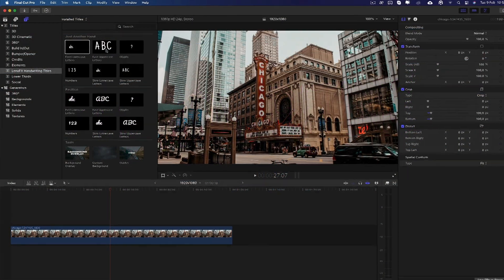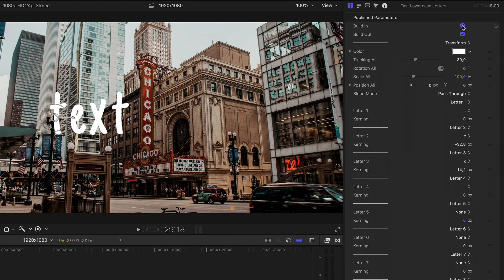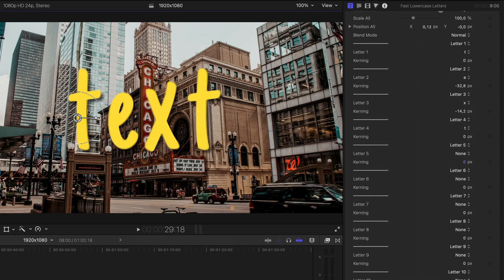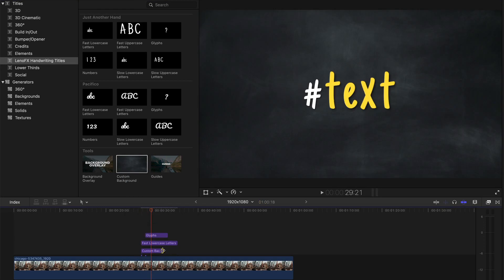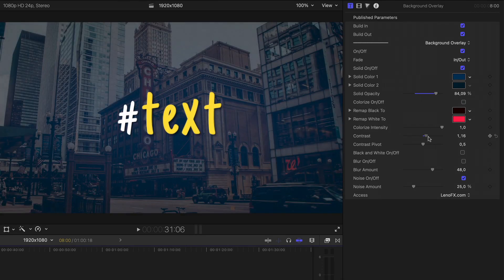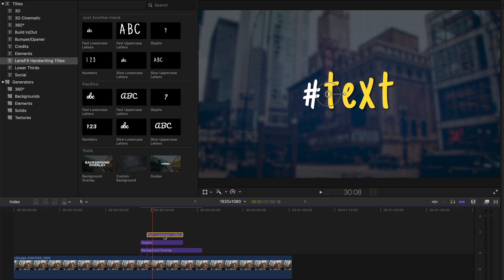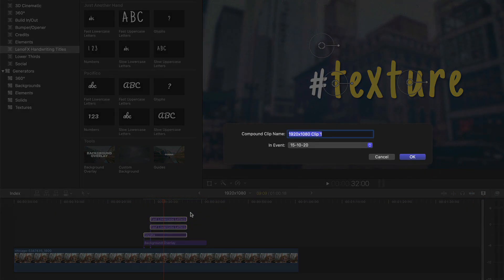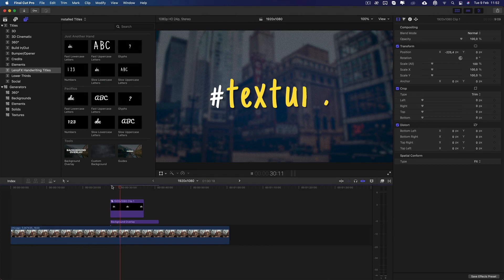Handwriting Titles for Final Cut Pro - Tutorial | FCPX Titles Plugin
Watch this tutorial and learn how to get the most out of our Handwriting Titles plugin for Final Cut Pro X.

There is something magical about handwriting, so why not bring handwritten texts and titles to your videos and presentations in an easy way?

You can now add an analog touch to your videos’ content with our Handwriting Titles plugin for Final Cut Pro X, by emulating animated handwritten texts and paper backgrounds.

We know how everybody wishes to have beautiful handwriting, and how it can be seen as elegant and sophisticated. That’s why this FCPX plugin helps you to get handwritten texts quickly and easily, giving your video content an amusing elegant theme in just minutes!

Have you ever felt amused by watching someone using beautiful and clean handwriting text with just ink and white paper? That's exactly are we are bringing to you, without any hassle. Mesmerize your viewers and clients with the smooth style of this write-on text effect in the fastest way you could ever imagine.

Handwriting Titles for Final Cut Pro X contains lowercase and uppercase letters, glyphs, and numbers for both fonts included - Just Another Hand and Pacifico - for customizable animations of handwritten texts and titles. Beyond them, we also added four different background options: blackboard, graph paper, crumpled paper, or crumpled brown craft paper.

With fonts and backgrounds combined, you can pretend you're writing for a classroom full of people, or a letter for someone you love, or even. add a dramatic tone with a note left in a crumpled paper. Everything you need to tell different stories, in your own way.

If you don’t think that how the titles look is enough for what you need, you can choose to customize it inside FCPX using the parameters available, such as writing speed, font size, rotation, opacity, blend mode, position, colors, and tracking controls. You also have the option to animate individual letters, entire words, or turn off animations for a more classic style.

This plugin is ideal for highlighting brands on commercials, social media, romantic, and recipe videos. And just a friendly tip, you can match Handwriting Titles with Chalkboard Toolkit and get even more amazing results by working with both plugins in your projects.

So, get Handwriting Titles for Final Cut Pro X, choose your font, pick a background, and share handwritten messages on classic backgrounds for elegant and amusing video content!